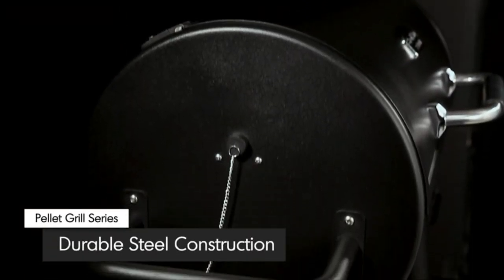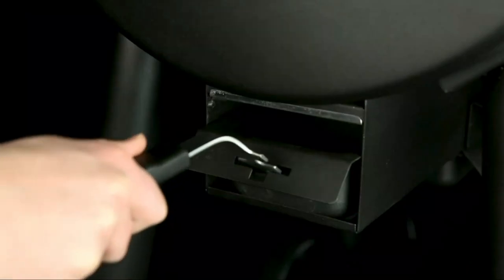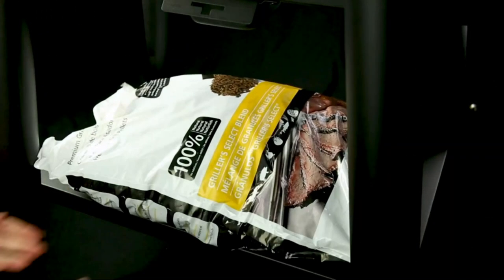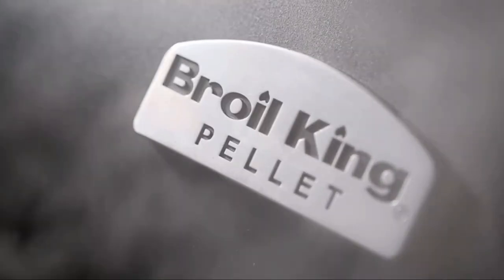5 Best Pellet Grills 2022 || Top :5 Pellet Smokers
✅if you are interested in Best Pellet Grills 2022 || Top: 5 Pellet Smokers. you are in right place I will show you the 5 best ever Best Pellet Grills which are the best in rating, pricing, and customer satisfaction.

🌟Product links are given below which are used in more than 6 countries.

00:00.Introduction.

00:19-✅.Z GRILLS Wood Pellet Grill and Smoker

01:31-✅.Z GRILLS Wood Pellet Smoker, 700sq in 8-1 BBQ Grill

02:21-✅. Wood Pellet Smoker & Grill

04:24-✅.Broil King 493051 Crown 400 Pellet Grill

08:18-✅Camp Chef 24 in. WIFI Woodwind Pellet Grill & Smoker

09:33.Outro

In this video, I use many photos which is not originally created by tech Insider if I use your content or you find a copyright issue then you are leaving a message for us problem resolve in 24 hours.

Tech Insider is a participant in the Amazon Services LLC Associates Program, an affiliate advertising program designed to provide a means for sites to earn advertising fees by advertising and linking to Amazon.com. As an Amazon Associate, I earn from qualifying purchases